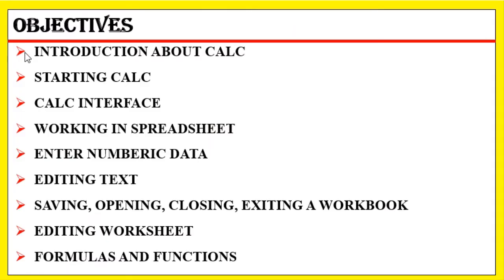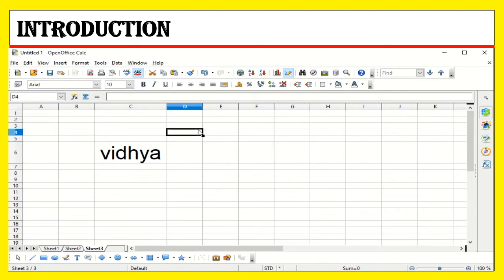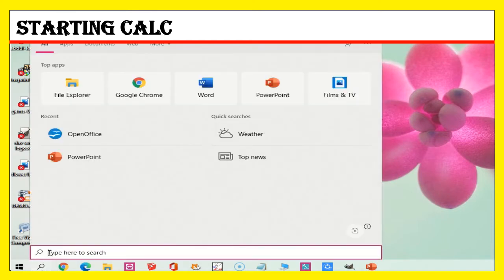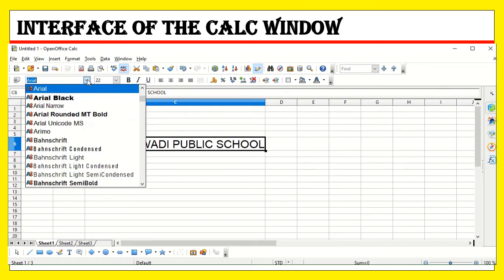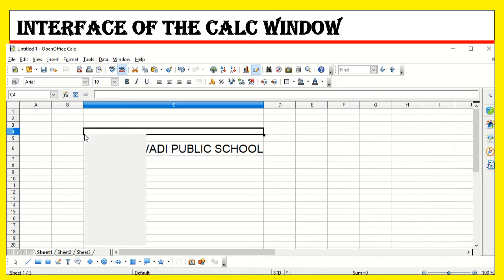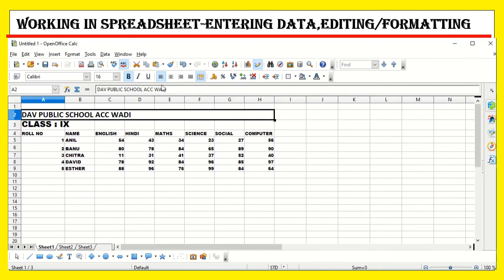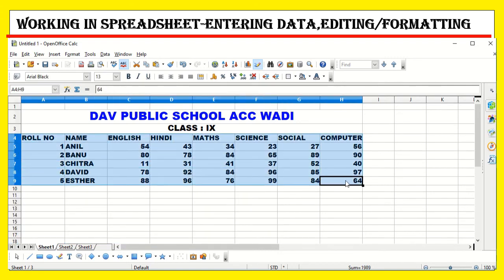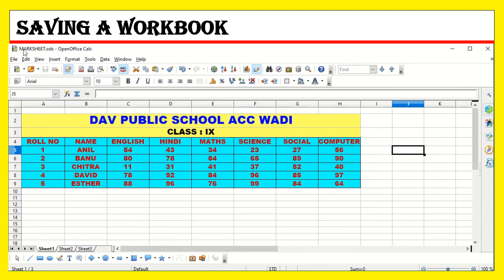OPEN OFFICE.ORG CALC PART 1 VIDEO SIMPLE EDUCATION FOR BEGINNERS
IGNITING THE MIND OF YOUNG GENERATION ALSO AIMING TO SPREAD THE SPIRIT OF EDUCATION AND AWARENESS AMONG DIFFERENT SECTIONS OF THE SOCIETY